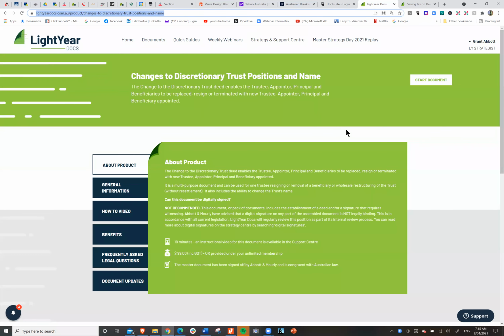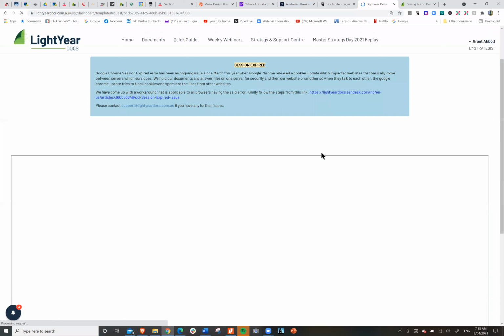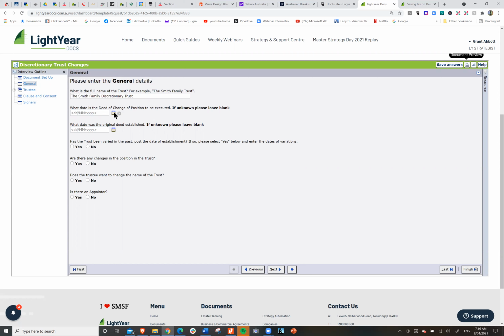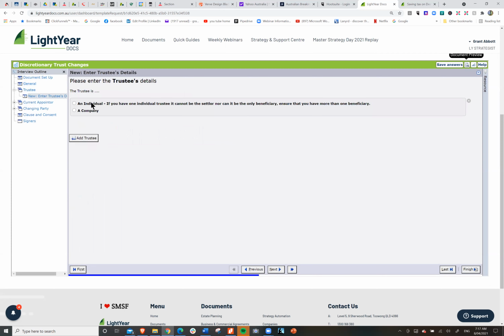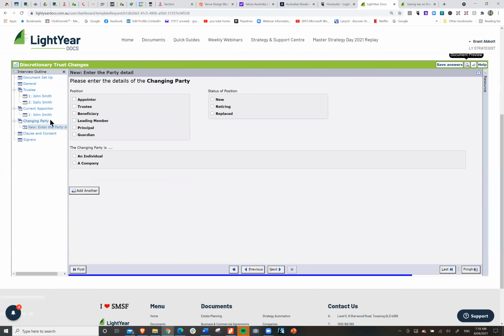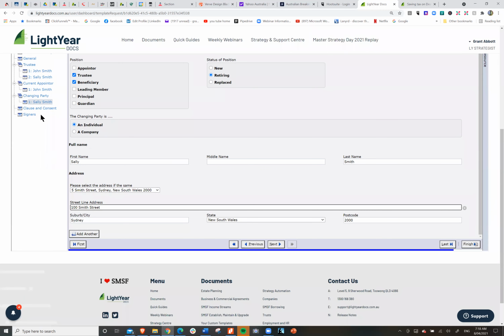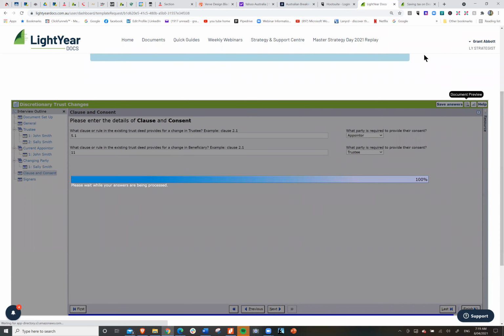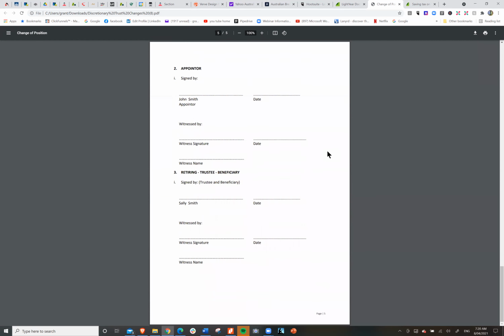How to change Discretionary Trust positions without a resettlement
The Commissioner of Taxation has ruled in TD2012.21 that changing discretionary trust deeds including trustee, appointor, beneficiary, vesting date, etc will not result in any capital gains tax consequences or stamp duties provided it is done in accordance with the Deed.  In this video Grant Abbott of Abbott & Mourly lawyers shows how it is done.